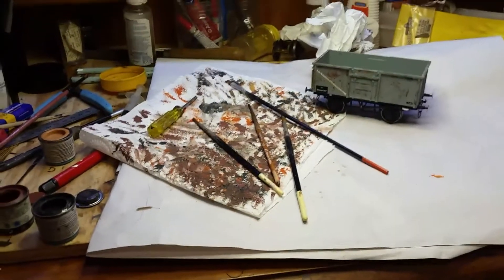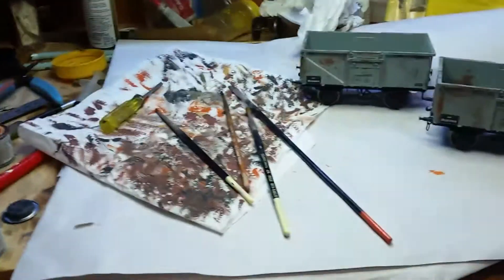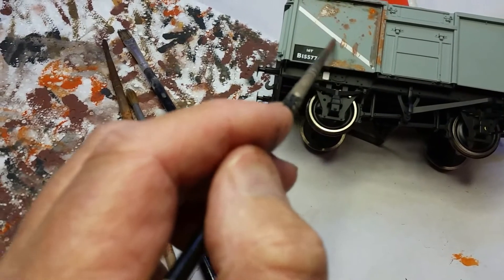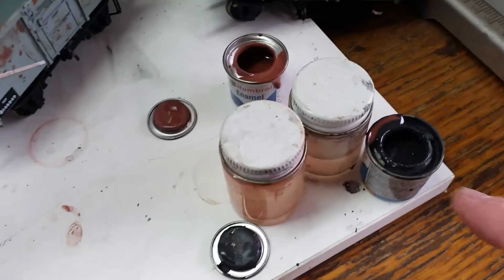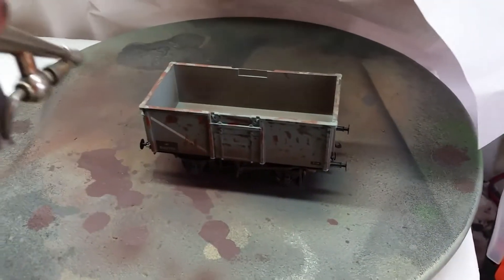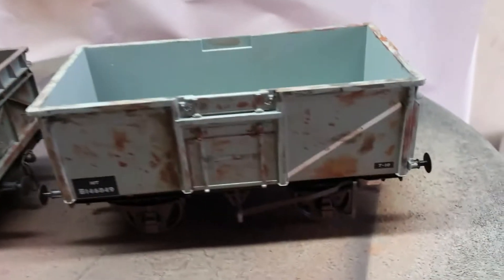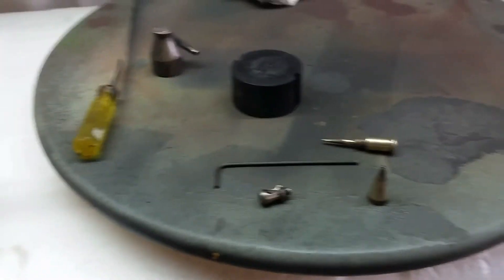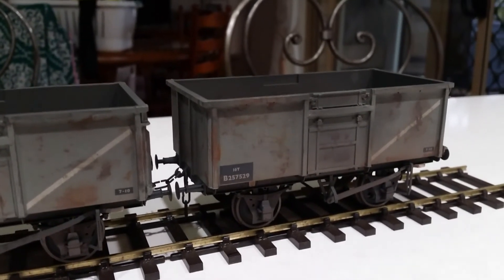West Green Garden Railway Weathering of Lion Heart 16t Mineral wagons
Weathering of 3 Lion Heart 16t mineral wagons.
I use dry brushing and also a Paashe H air brush.